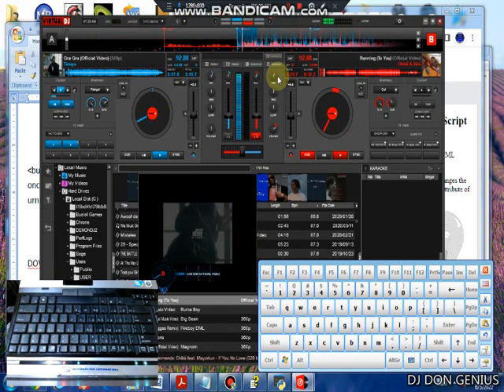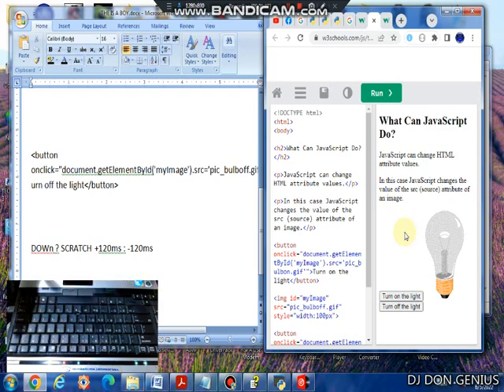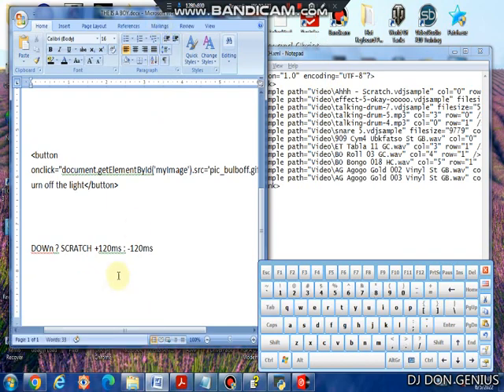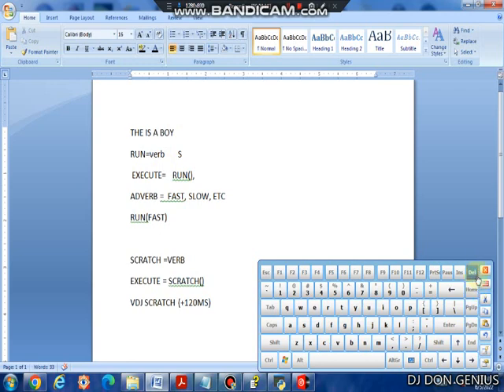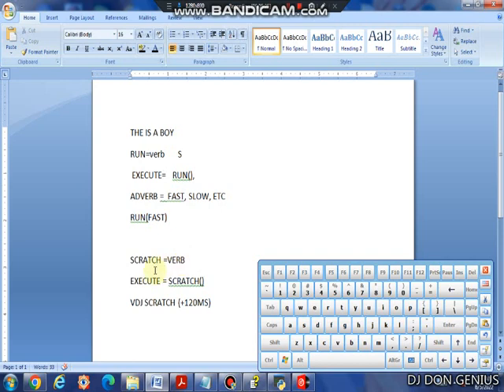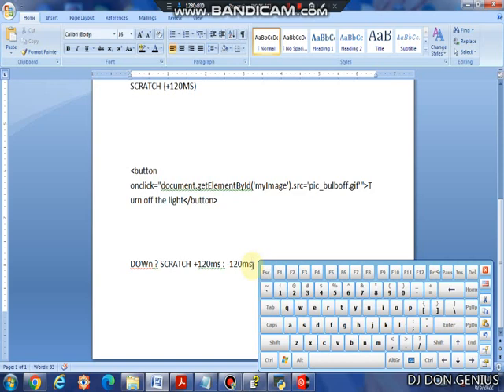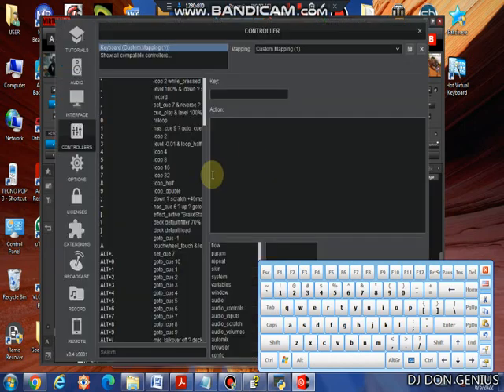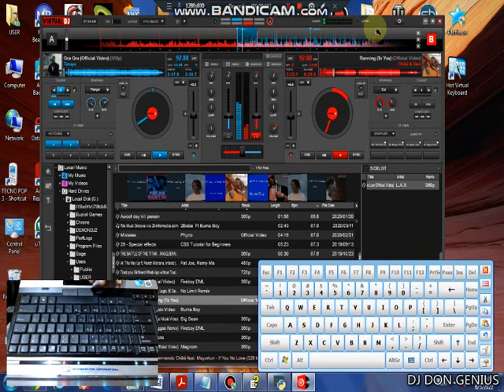VIRTUAL DJ : BASIC FOUNDATION OF MAPPING & SCRIPTING 2022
BASIC FOUNDATION TO VIRTUAL DJ MAPPING & SCRIPTING.
This video Explain the basic Foundation to understsanding Virtula Dj commands, Script and how to use it for affect Dj experience, its help Dj use the Virtual Dj software even without the controller
YOU CAN REACH ME THROUGH THE FOLLOWING